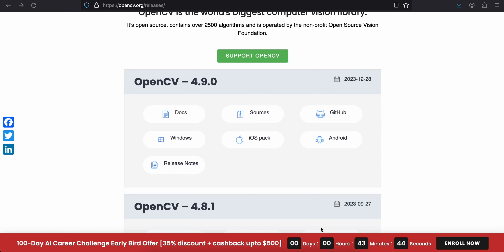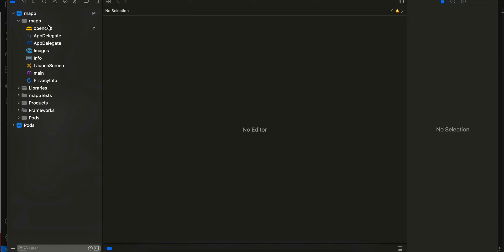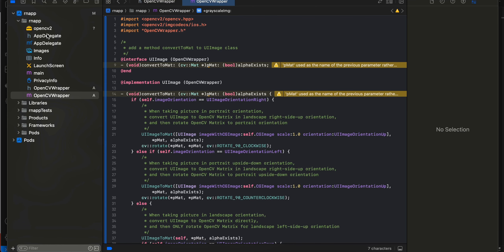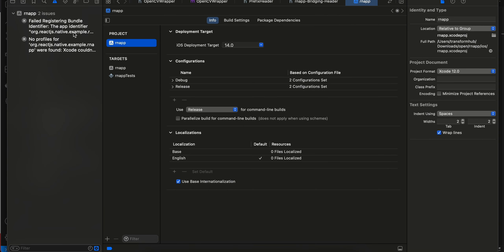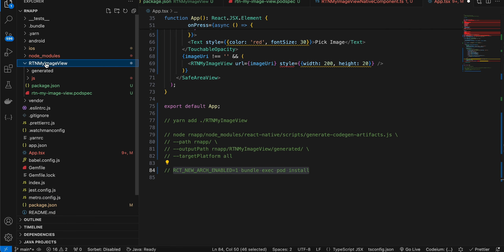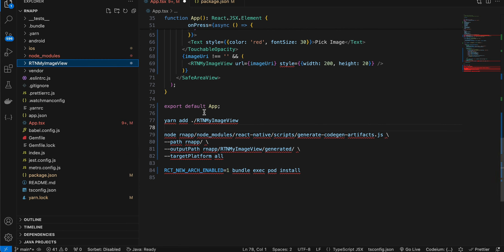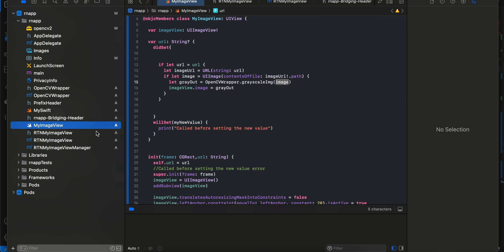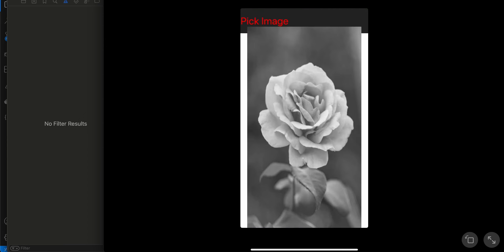How to integrate openCV with React Native new Architecture for iOS and convert image to grayscale